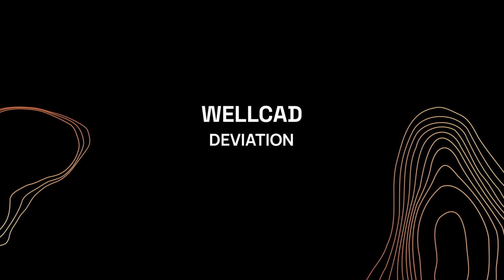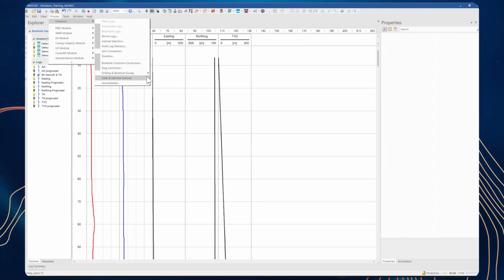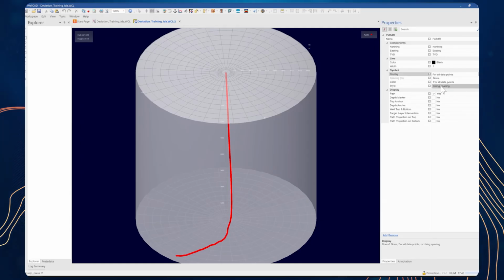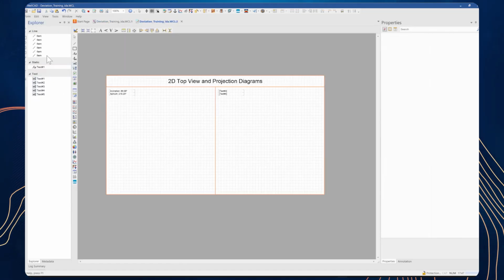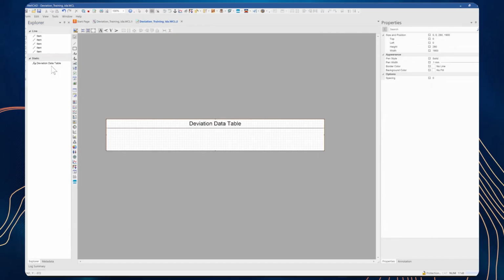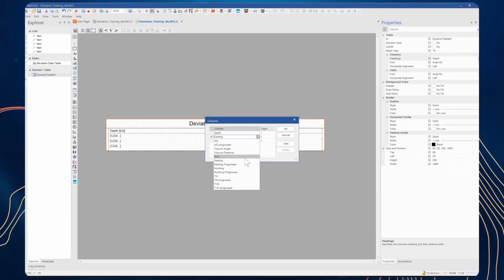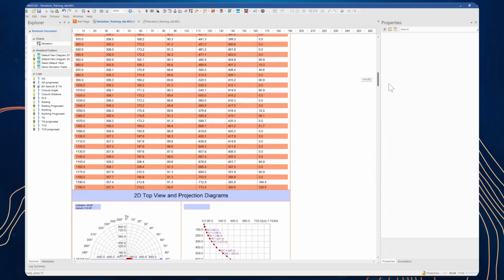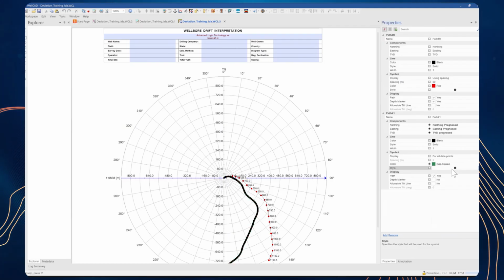Deviation Module (borehole trajectory)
Learn how to use the WellCAD Deviation Module to calculate and visualise borehole trajectories from azimuth and tilt data. In this introduction video, we cover the calculation of Northing, Easting, TVD, Closure Distance, Closure Angle and Dogleg Severity (DLS). We also explore the available 2D and 3D trajectory views, customize display settings and the adding of deviation charts and dynamic tables to report headers. A demonstration of how to compare multiple well paths within the same project is included.